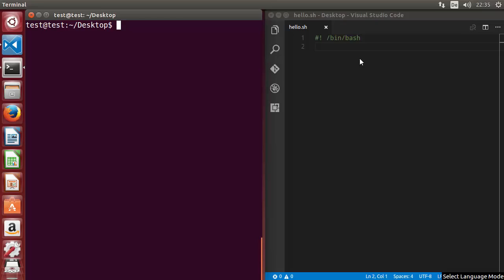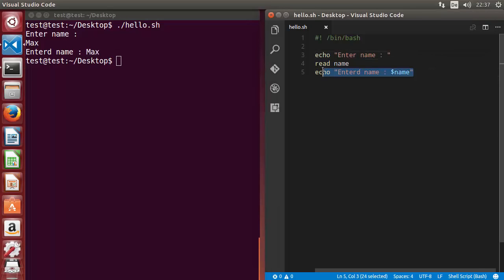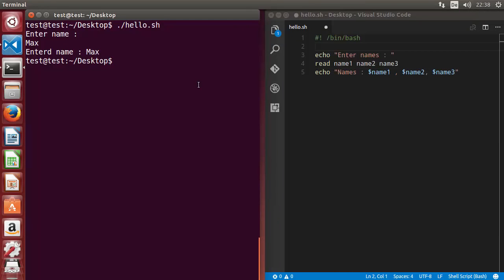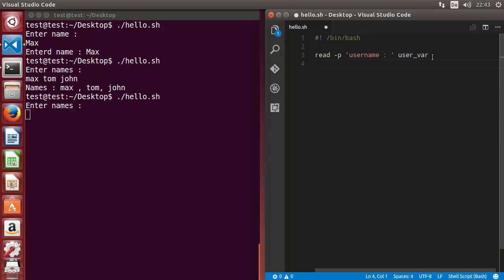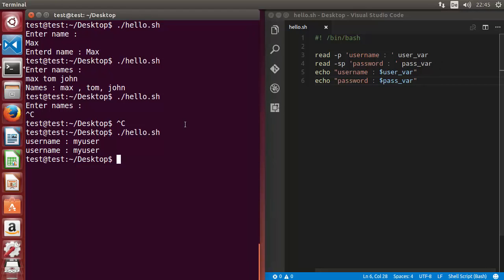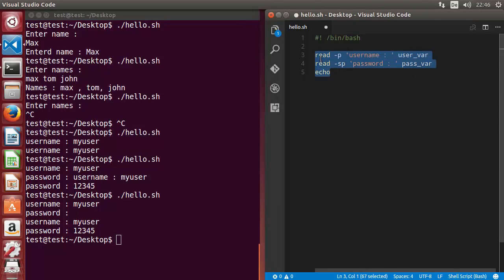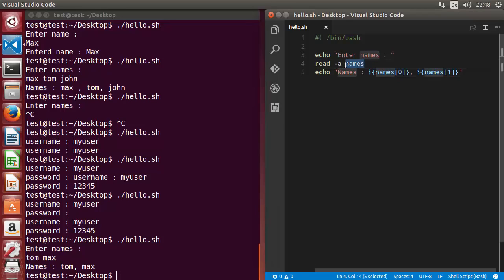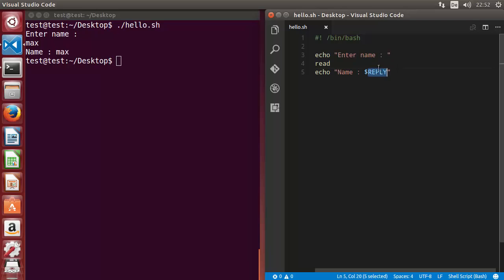Shell Scripting Tutorial for Beginners 3 Read User Input